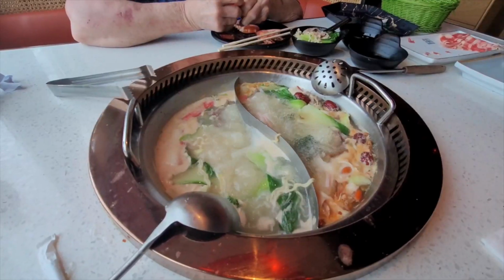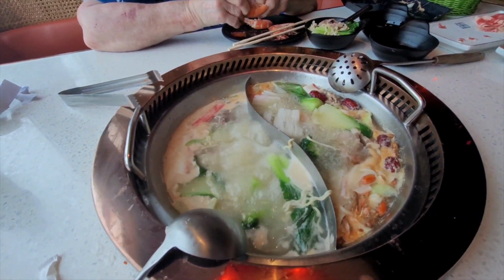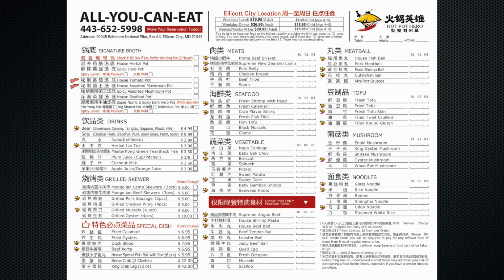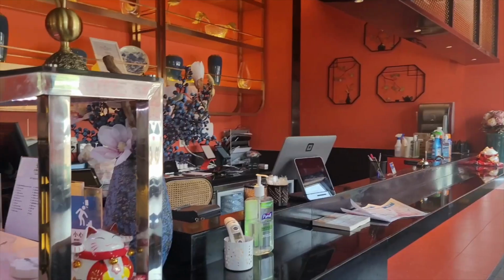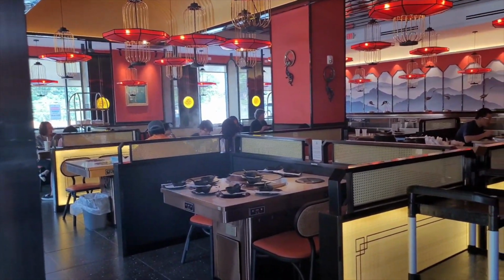Hot Pot Hero Food Review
This Week,

We visit Hot Pot hero in Gaithersburg, MD.

Hot pot hero has two locations in Maryland. The original location in Ellicott city and the one that I visited in Gaithersburg Maryland.   We pulled up in this beautiful new apartment housing and shopping complex which is right down the road from honey pig Korean BBQ which I also reviewed a while back. A server handed us an iPad with a list of check out the menu items, similar to a sushi menu. He explained the procedure, alleviating some of our awkwardness.  This was not my first rodeo however because I've been to the one in Ellicott City many of a time.

First, you pick a broth. Diners decide if they want to share a broth in a large pot in the center of the table or change their own pretty small pot near each place setting. A group can also order a split pot with two different broths, which is what I did with my parents.  I picked the bone broth and the herb and spice broth.

The herb and spice broth was complex and delicious with an impressive number of deliciousness of multiple different kinds of herbs mixed together to add this flavor to your meal. The bone broth is typically what they use when they make in Asia noodles or soups and I'm used to it and it was absolutely delicious.

The next step was to pick out the remainder of our suit components from a long list of operates. I was overwhelmed and settled on a few things from three different kinds of meats, a multitude of vegetables and some seafood.   Keep in mind that this is an all you can eat so you can only get 12 things per round.

While you wait for your food, in the back of the restaurant is what they call the dipping bar which you can create your own sauces for your soups or to dip your meats and vegetables in. You can mix items like soy sauce, ginger, fermented bean curd and garlic in small bowls at the counter before returning to your seats. We also have in-house made soy sauce which is absolutely delicious.  My go to is the peanut sauce mixed with a touch of hoisin and soy.

The dining room is in a modern and bright Chinese flair with booths made to resemble as if you were in a Chinese restaurant or back in China. You had some Chinese artwork on the walls and it was complete with a beautiful hanging Chinese red lanterns above each table.

Once the food arrives, our waiter turns on the heat at our table to bring the broths to a boil.  They will advertise to add the vegetables first, then add the meat later.   The meat and vegetables were delicious especially with the soup and sauce.

When the  broths at our table became low, our waiter refilled the pots.  We got a second helping of different meats and vegetables.  We didn't get a third round because we realize we were full.  Note that since this is all you can eat, you can't take the leftovers home with you so make sure you eat what you order because it is a lot.

I would give the hot pot experience a
10/10

Now since this is a duo review because I am now going to review the milk tea establishment next-door called Bengong’s Tea.

Bengongs tea is a Milk tea establishment that has a variety of different teas available for purchase to go hot or cold.    People who go to the hot pot will go to Bengongs tea next door to buy tea before going to hot pot so they can have some tea to drink with their meal.   Hot hero does serve drinks but some like the full experience.

Once we got done eating dinner/lunch, we went next-door to get some tea. My mother went to plain tea either hot or cold so I got her the Guanyin Oolong tea hot with milk.  I ended up getting the same thing but large, cold with lemon.      They also offer out different wide variety of classic Chinese things such as Green tea, black tea, Matcha and Dahongpao just to name a few.

They also have Unsweetened teas, Soda Teas and Classic Cheese Slush.. yum.. OH cant forget Bobba.

Prices range between six dollars and eight dollars which is on the fair range where everyone can afford.

The tease that we got were absolutely delicious and the best part about the tease is the container that they serve it in. The container is almost a reusable plastic cup but also you can recycle it if you still wish to do so. It has a lid that has a little spot to ship or a spot to take your giant straw and shove it in there so you can drink it like you're drinking milk tea.    This tea place also sells bread and cakes which of course take some floor space but most people just go for the tea. My best advice is it take away your tea and enjoy it elsewhere, they give you a cute carry out for your drinks.

I would give Bengong’s Tea a rating of 8 out of 10.

So the next time that you are in Gaithersburg Maryland or you're visiting the area and you want to try something unique because this is something you should try at least once in your life,  try Hot Pot Hero and Bengong’s Tea for the full Hot Pot experience.

hotpothero.net